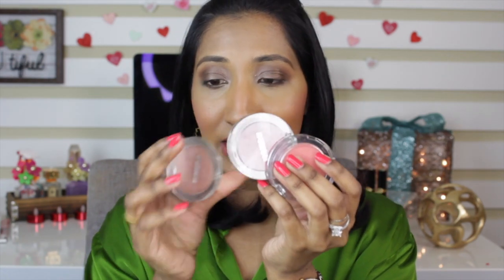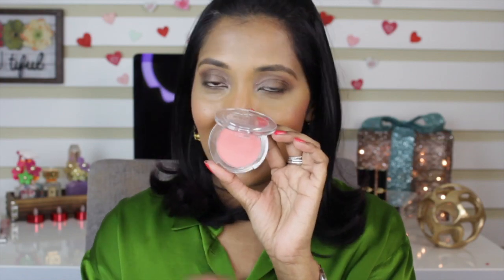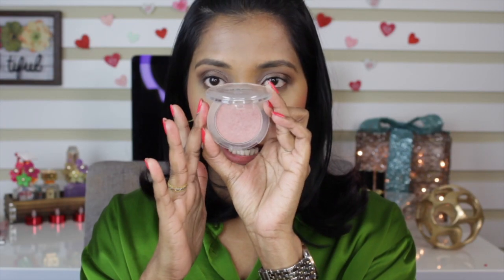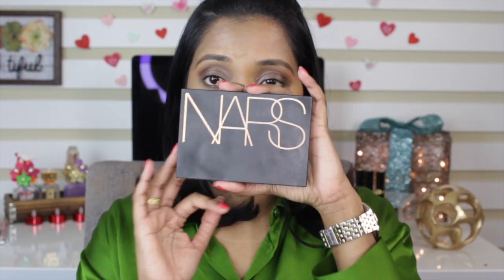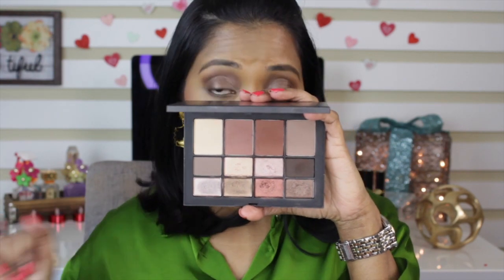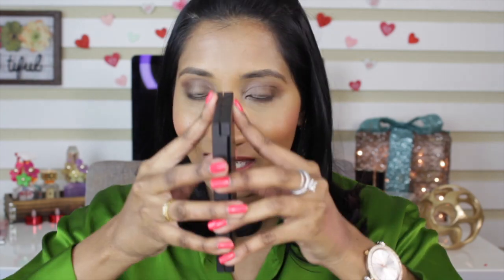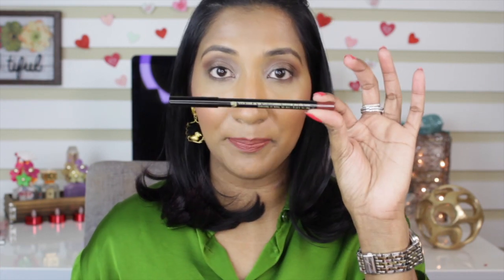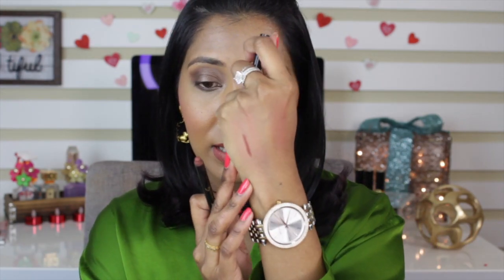CURRENT MUST HAVE BEAUTY PRODUCTS | MARCH FAVORITES 2019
BEST OF BEAUTY | BROWN SKIN MAKEUP | BEAUTY PICKS

Please give it a "THUMBS UP" if you like this video!

Watch Latest Beauty & Makeup Videos on Wednesday & Friday!

HEY EVERYONE
It has been sometime since I last shared my favorite makeup picks ,here are some of my current favorites

Products Mention
Laura Mercier Flawless Lumiere Radiant Perfecting 4W1 Maple
Guerlain Lingerie De Peau 04W
Makeup Forever Ultra HD Light Capturing Concealer Shade 44 & 42
Buxom Wanderlust Primer infused Blush in Mykonos , Goa , Seychelles
Nars Skin Nude Eyeshadow Palette
PatMcGrath Perma Gel Lip Liner in Manhattan
Loreal Lipstick in Radical RoseWood 907
Stila All Day Liquid Lipstick Ricco
Huda Beauty Liquid Lipstick in Girlfriend

Music Credit to : Epidermic Sound

Intro & Channel Art by: Sham

By:shamzmakeupartistry